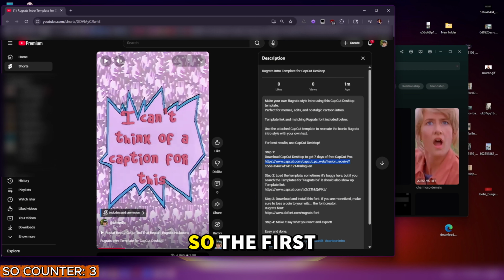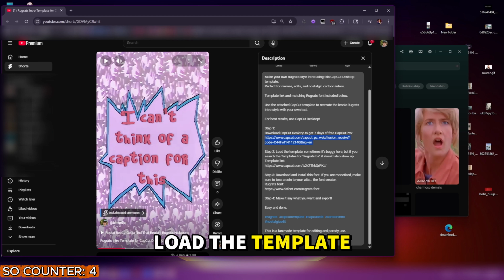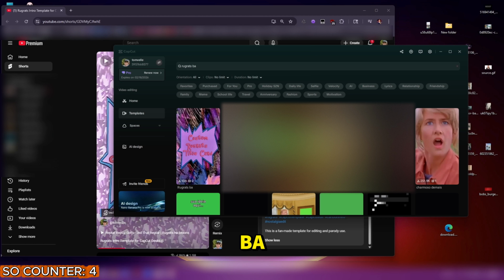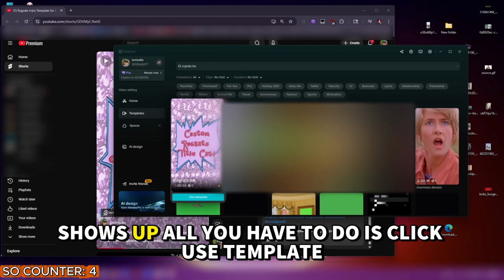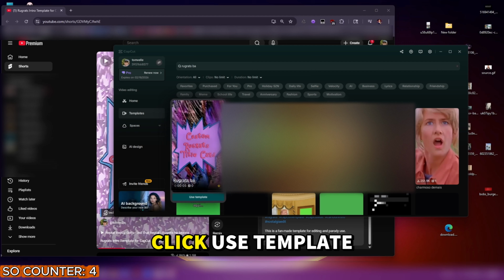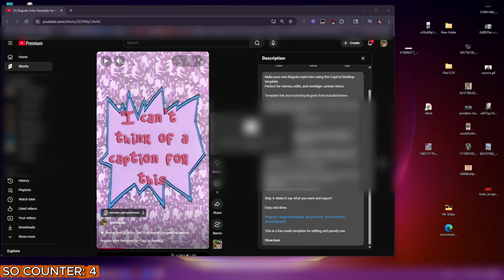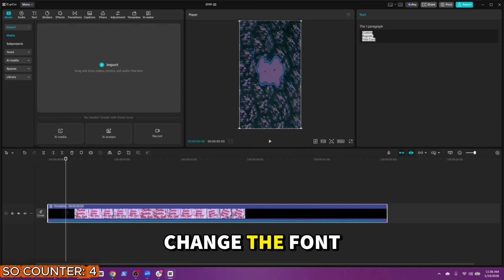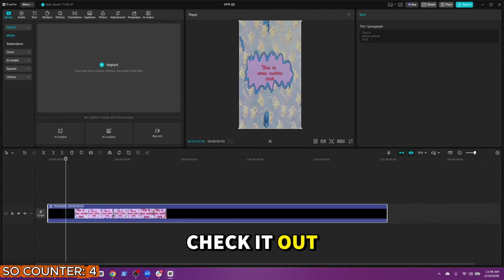How to Use a CapCut Template in 2026 (Desktop)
This video shows how to use and customize a CapCut template on desktop in 2026.

I walk through the real workflow:
Opening a template
Editing text and fonts
Exporting a finished video

The example template used here happens to end as a custom Rugrats-style intro, but the process applies to any CapCut template.

Step 1:
Download CapCut Desktop to get 7 days of free CapCut Pro

Step 2: Load the template, sometimes it's buggy here, but if you search the Templates for "Rugrats ba" it should also show up

Step 3: Download and install this font. If you are monetized, make sure to toss a coin to your witc... the font creator.

Step 4: Make it say what you want and export!

Easy and done.

This is a practical, no-frills explanation of how CapCut templates actually work on desktop.